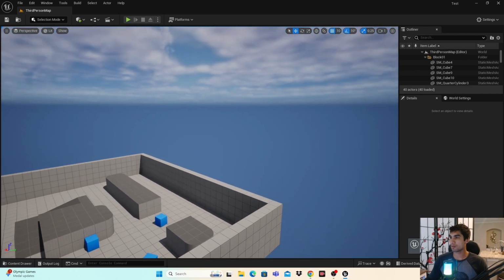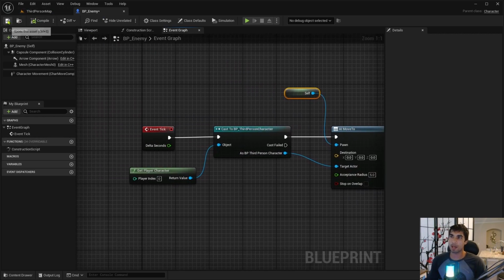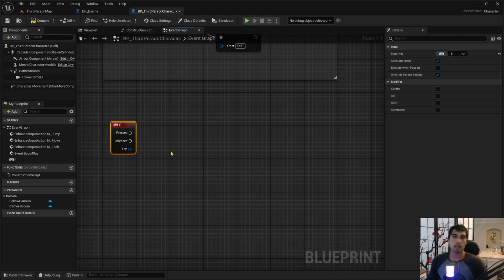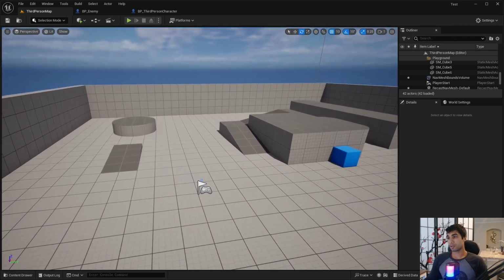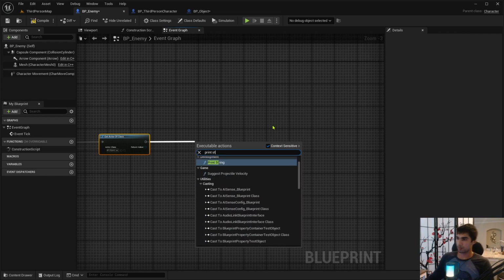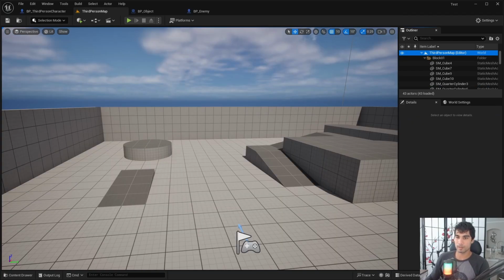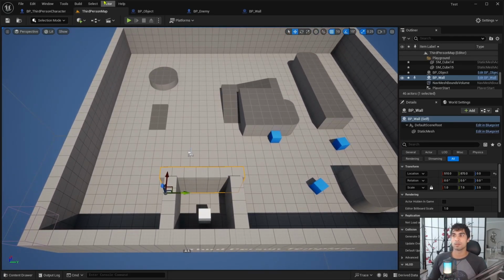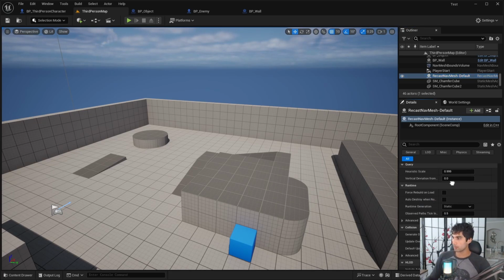Why Your NPC Isn't Moving and Adapting to Changing Environments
In this tutorial we will cover:
-Creating Nav Mesh bounds
-Making it so NPC will work on spawning into the world
-Problems with having the NPC move to certain actors
-Having the NPC adapt to the environment changing